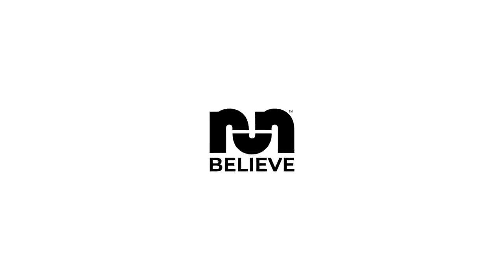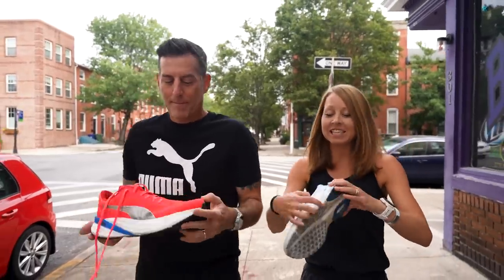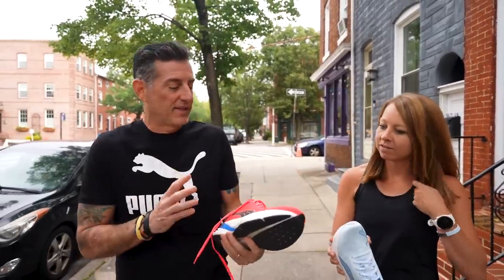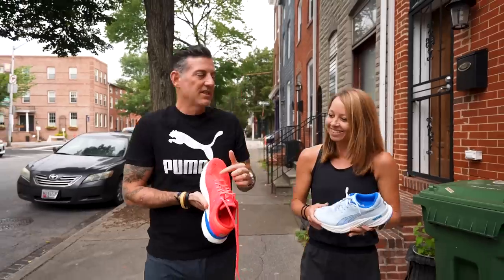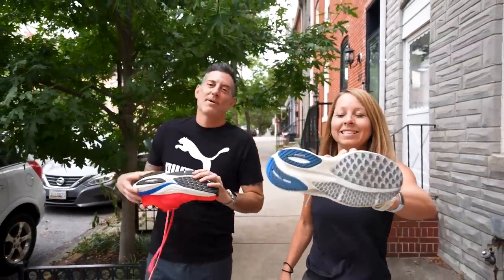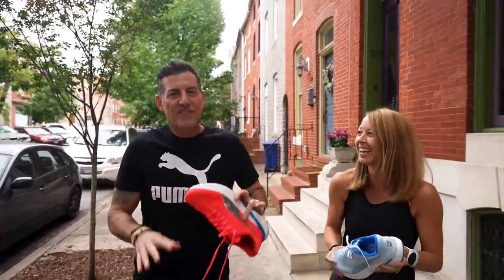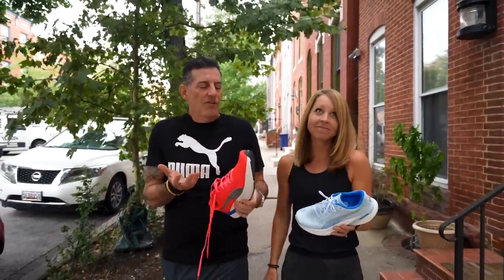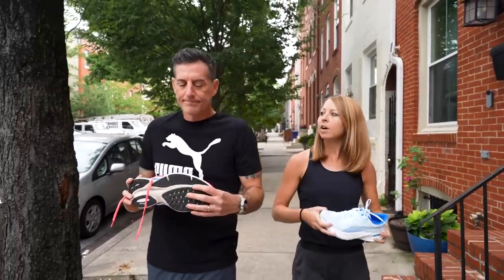Puma Magnify Nitro 2 | First Thoughts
Thomas and Meg give their first thoughts on the Puma Magnify Nitro 2, a max cushion daily trainer featuring a full Nitro midsole and engineered knit upper. Available now for $150.